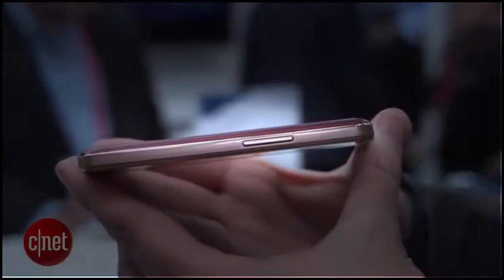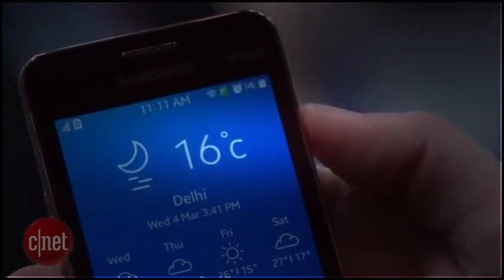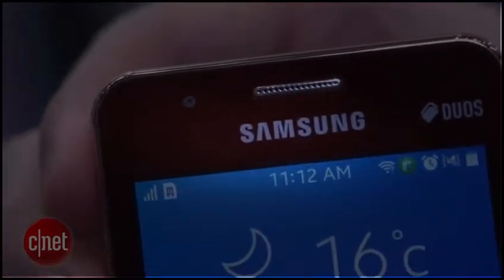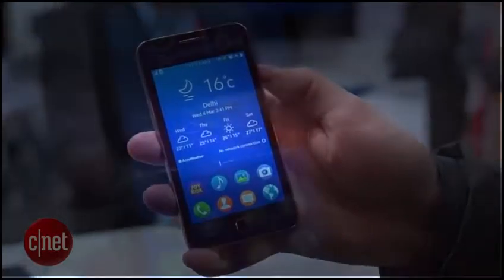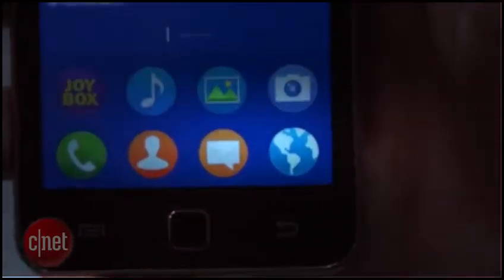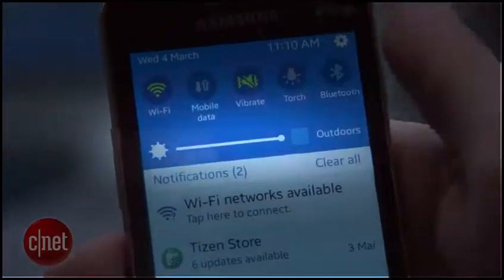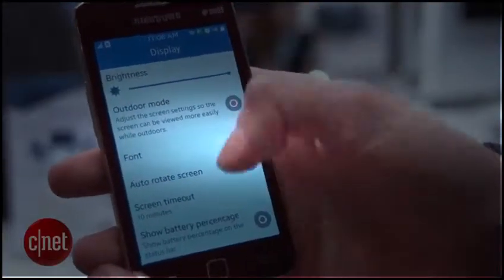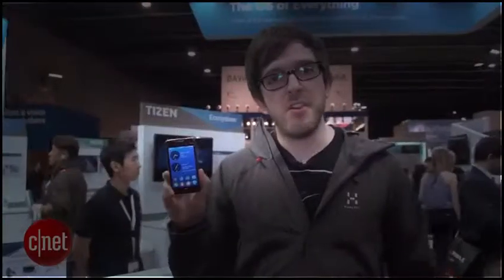Watch Samsung Z1 New Z1 Tizen Smartphone, phone runs Tizen, not Android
4 Inch Display1.2 GHz Dualcore Pocessor3.1 MP Rear Camera768MB RAMTizen 2.3 Operating System0.3 MP Front Camera4 GB ROM1500 mAh Battery1 Year Brand WarrantySUPC: SDL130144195

1 Year Samsung India Warranty
·        Dual SIM Support
·        10.08 cm (4) TFT Display
·        1.2 GHz Dual Core Processor
·         Tizen 2.3 Operating System
·        3.1 MP Primary Camera and 0.3 MP Front Camera
·        4 GB ROM and 64 GB Expandable Memory
·        FM Radio
·        3G and Wi-Fi Enabled